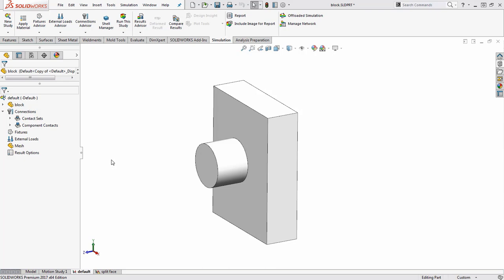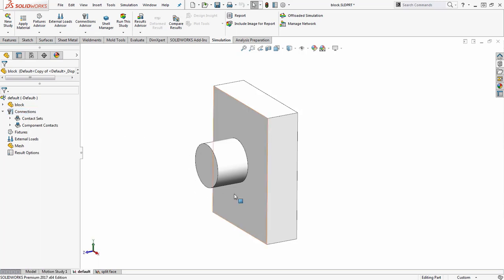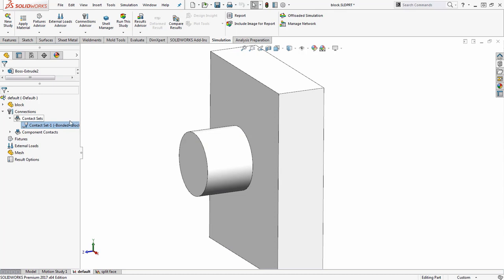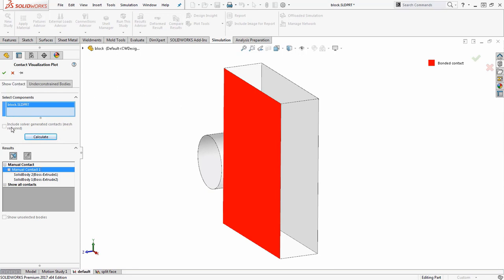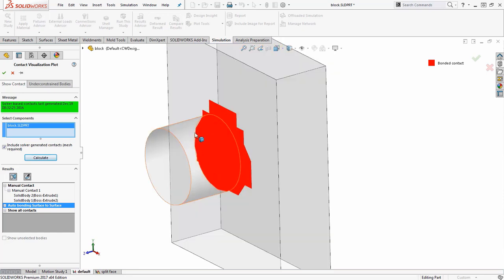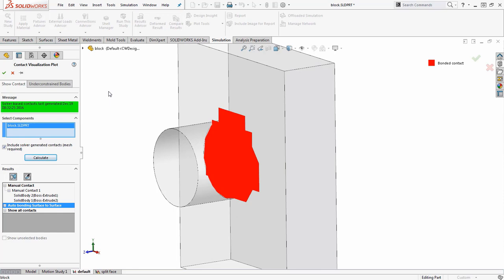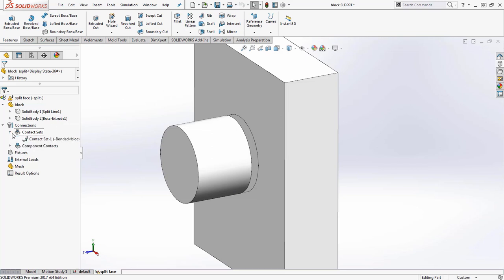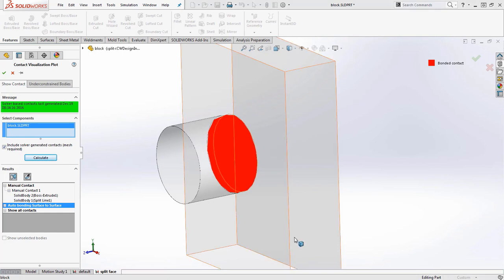SOLIDWORKS Simulation Solver Generated Contacts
Learn how to use the Contact Visualization plot to visualize contacts in your assembly level analysis. In order to get a sense of the actual contact elements being generated, the Solver Generated Contacts can be visualized after mesh generation.